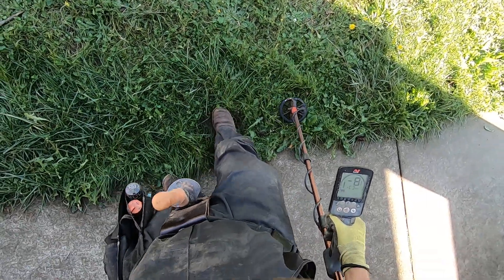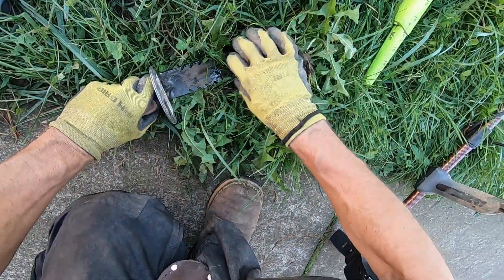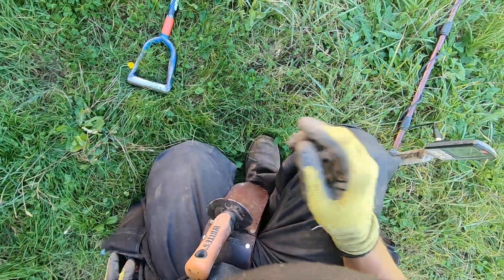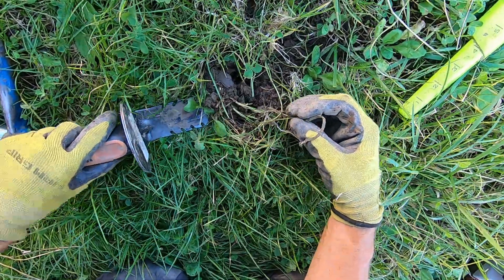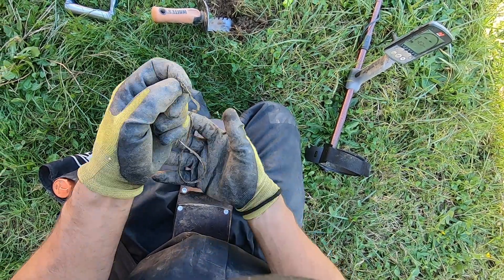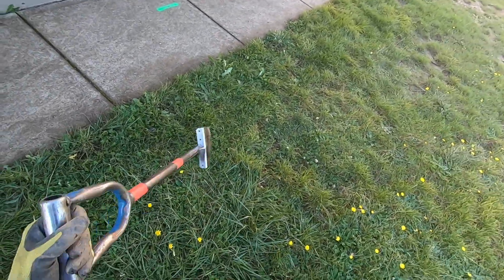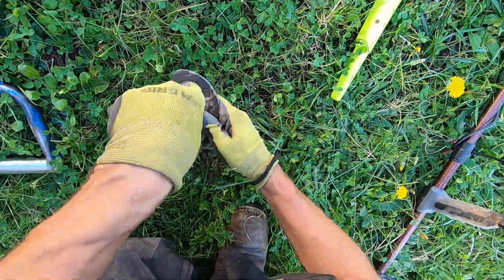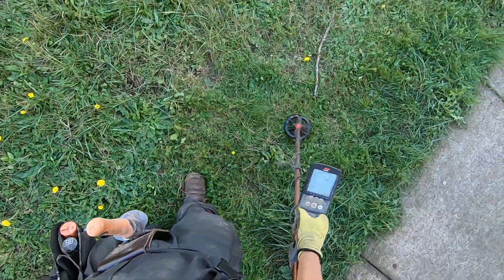LIVE DIG JEWELRY ACTION!! Nox 50 tone hits another necklace in super trashy school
Super trashy site is loaded with coins and jewelry